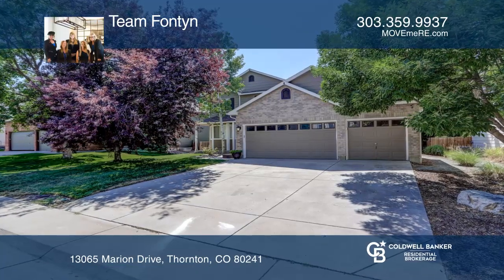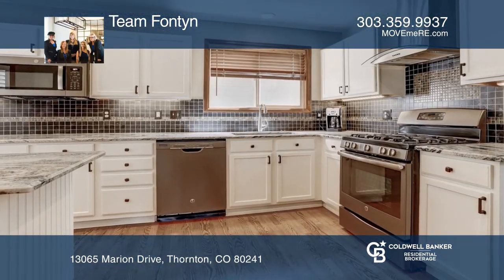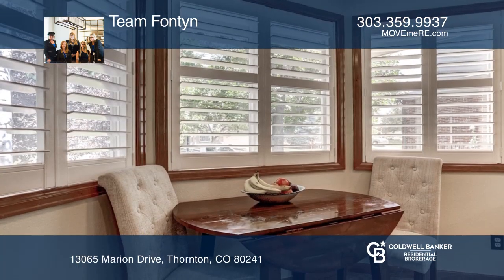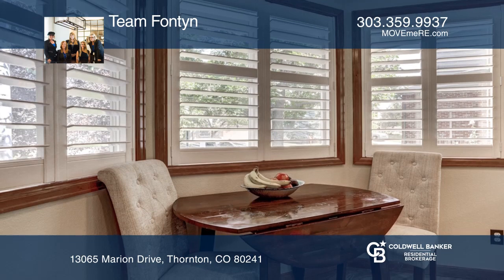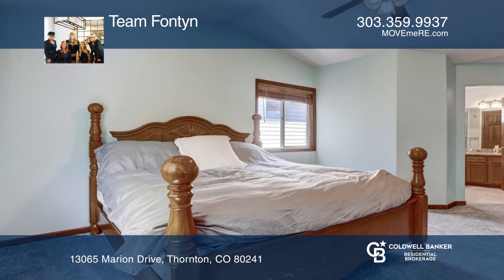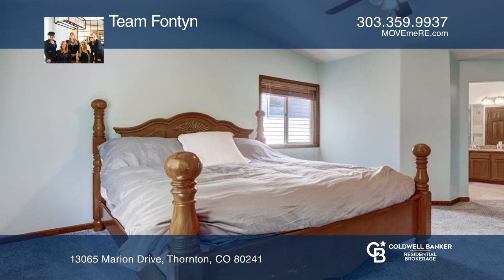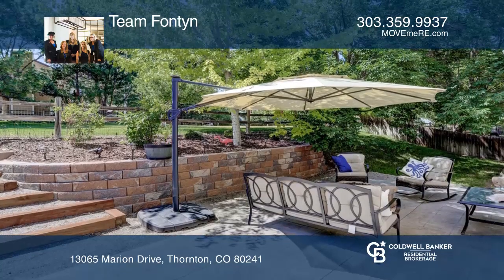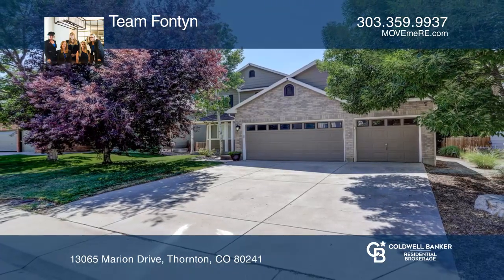Team Fontyn presents 13065 Marion Drive Thornton, CO | ColdwellBankerHomes.com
13065 Marion Drive, Thornton, CO

Spectacular three bedroom, three bath floor plan in Hunters Glen. Main floor features a remodeled kitchen with beautiful cabinetry, gorgeous granite, huge center island, stainless steel appliances and a bay window breakfast nook. Large formal dining or flex space opens to the great room with soaring